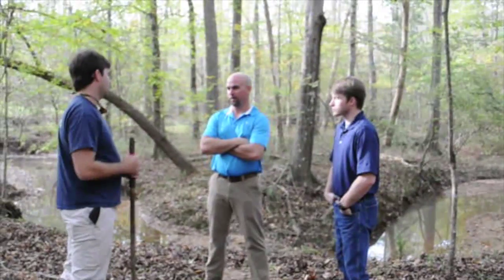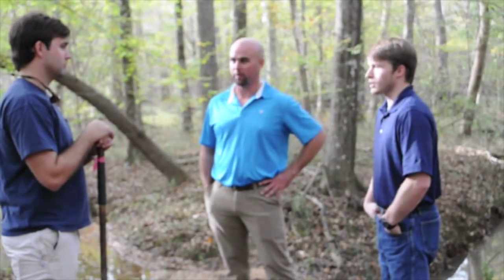Eastern Box Turtle